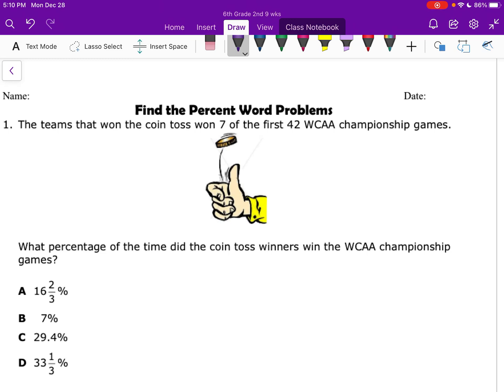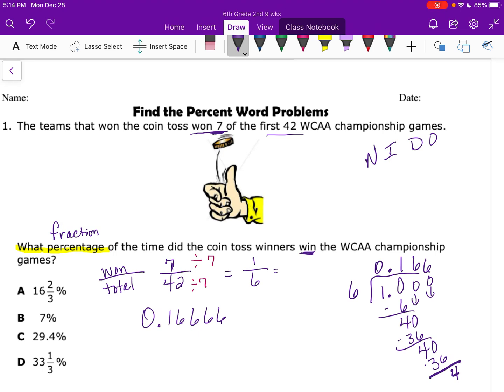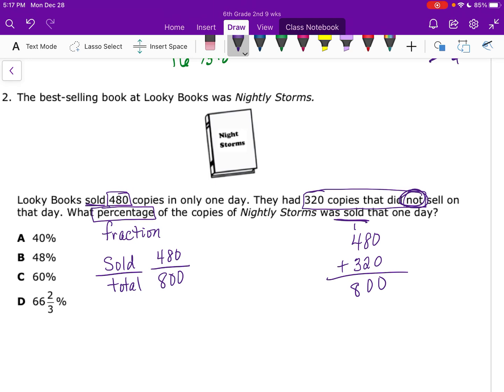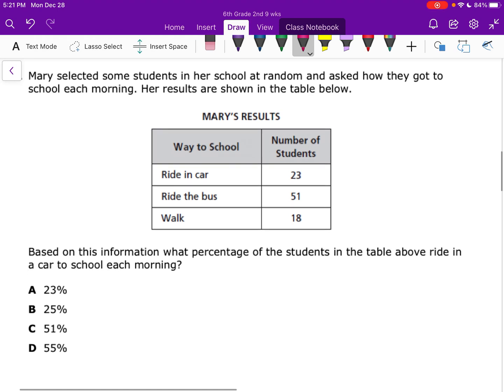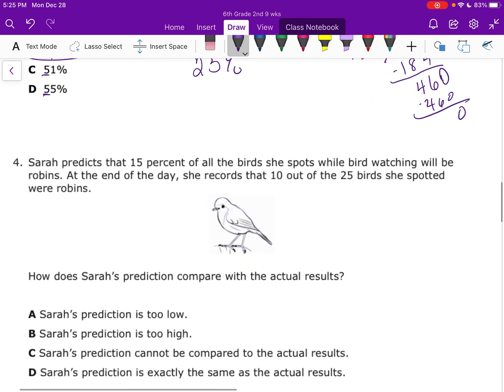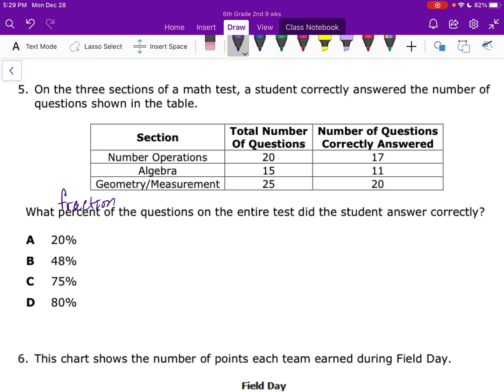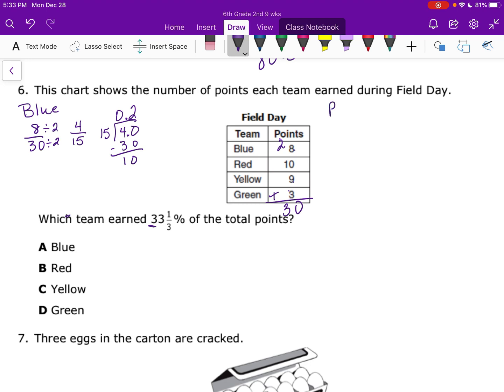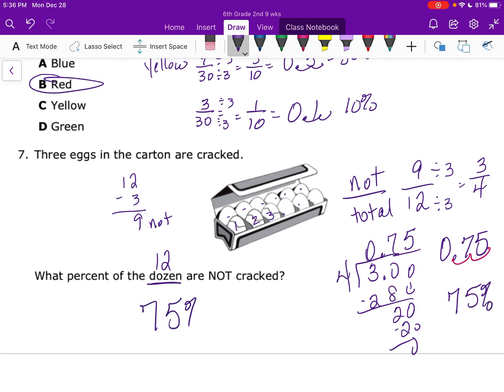Percents: Find the percent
This video explains how to find the percent  from word problems.

GISD 6th grade math Unit 5: Proportional Reasoning with ratios and rates

TEK 6.5b